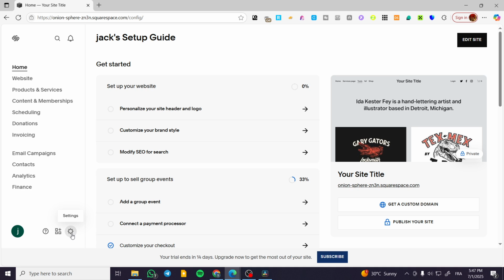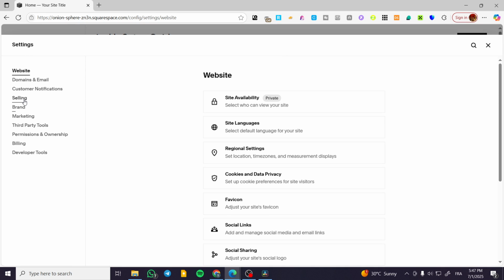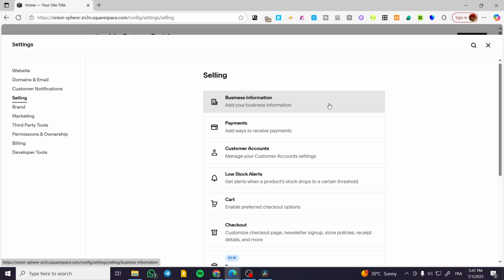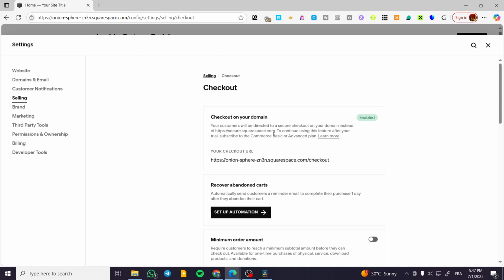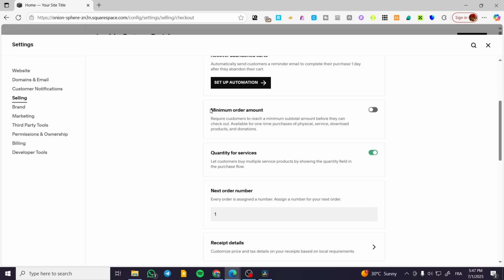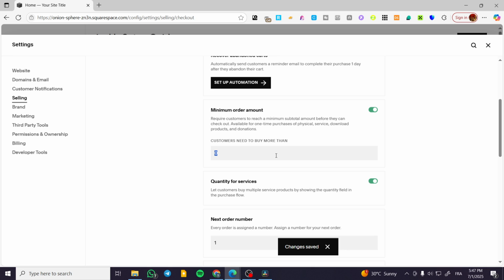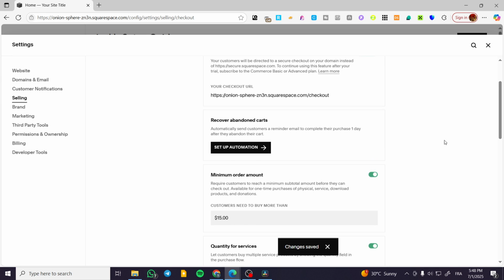How to Add a Minimum Order Amount to Squarespace Checkout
If you are looking for a video about How to Add a Minimum Order Amount to Squarespace Checkout, here it is!